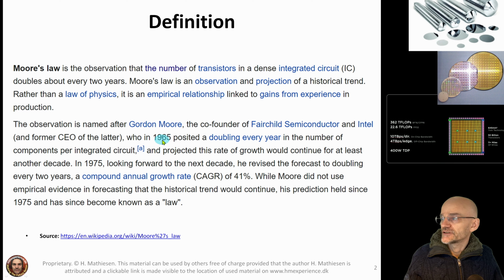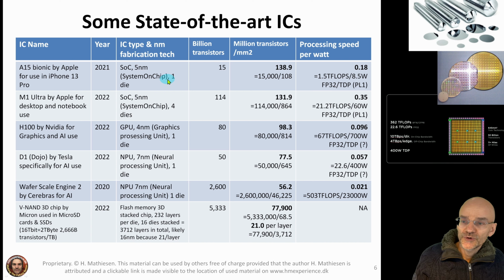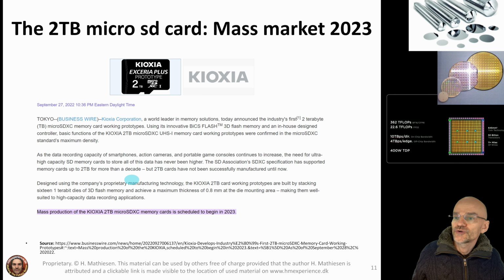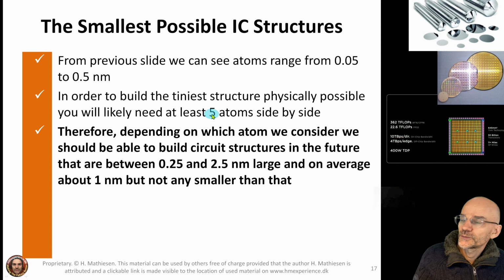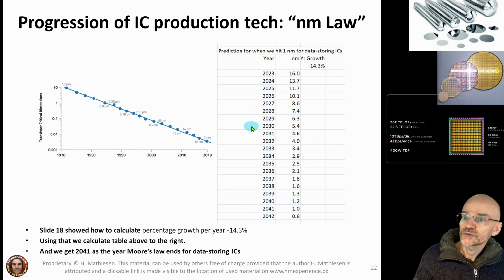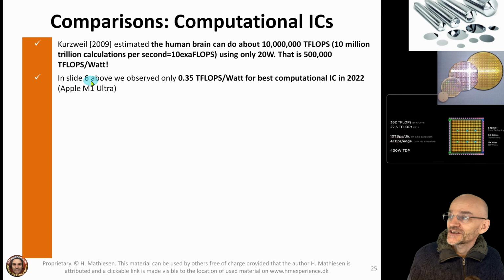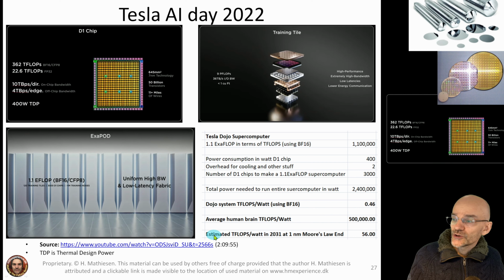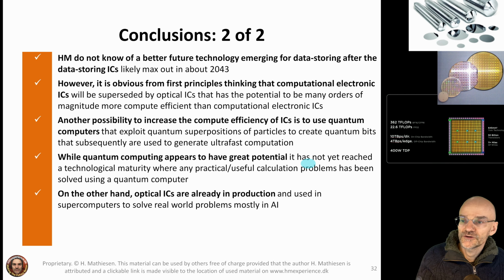The State of Computers and Data-Storage at the End of Moore’s Law #2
Timestamps
00:00 Intro
01:10 Definition of Moore’s law
02:13 Moore’s Law and its importance for The Future of Humanity
03:45 The Evidence for Moore’s Law
05:52 Different State-of-the-art ICs/chips
13:39 Context - Ignots and Wafers
17:44 Context - Mono-die chips and Multi-die chips
22:14 Recalculating Moore’s law now including data storing chips
26:25 When will Moore’s Law end?
34:18 1nm tech computational chips will have 1 billion transistors per mm^2 in 2031
36:25 1nm tech data storing chips will have 16,000 billion transistor per mm^3 in 2043
45:30 Comparisons: Data storing chips will be at least 3000X better than human brain per cm^3 in 2043
49:34 Comparisons: Human brain processing is 10,000X more energy efficient than electronic computational chips in 2031 as measured by TFLOPS/Watt
1:01:30 Using optical computational chips to improve energy efficiency
1:02:53 10X improvement of Moore’s law might be possible with better component designs
1:06:15 Conclusions